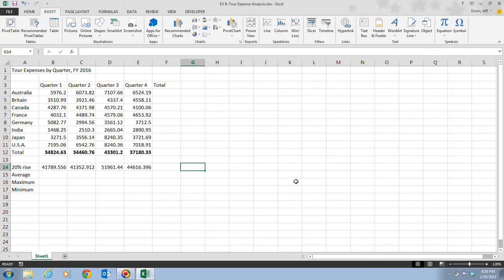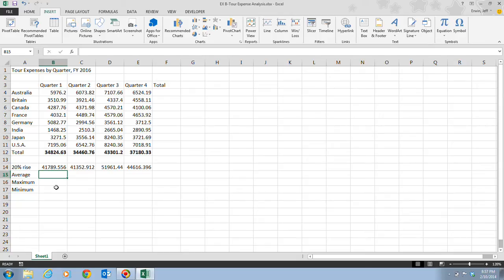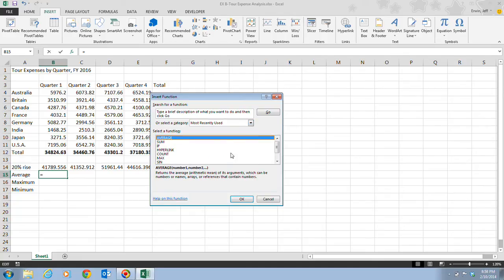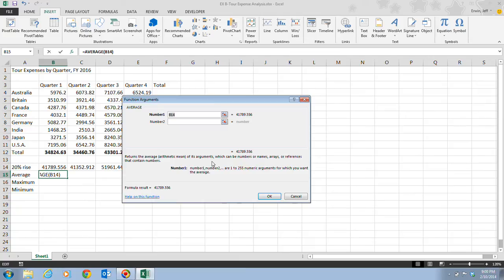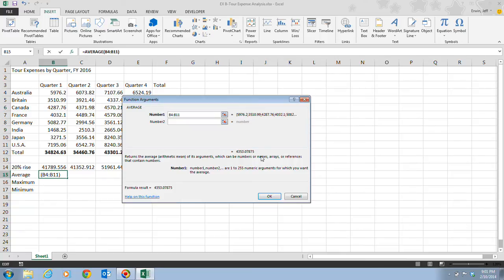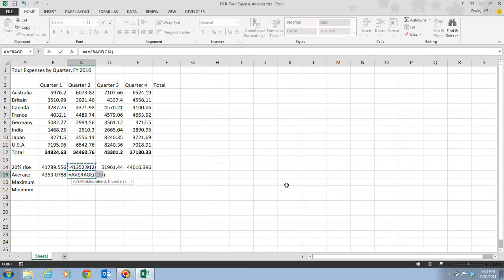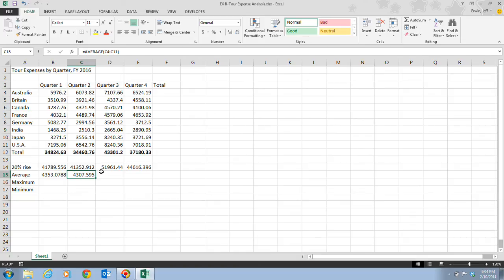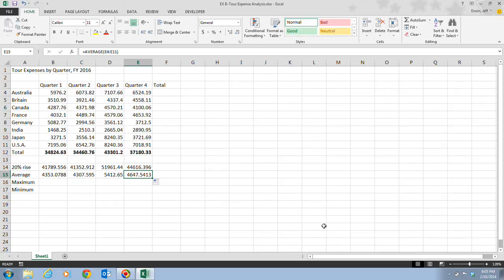Excel 2013 Unit B Video 2 - Insert a Function